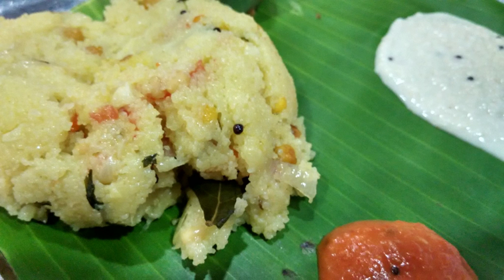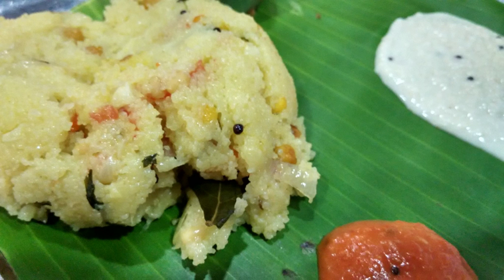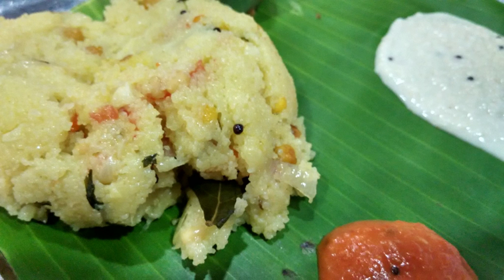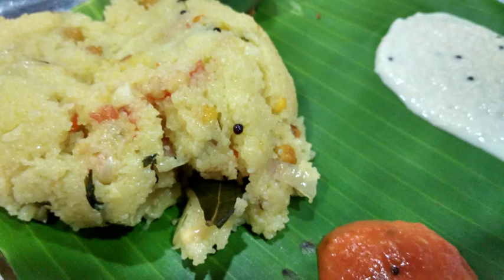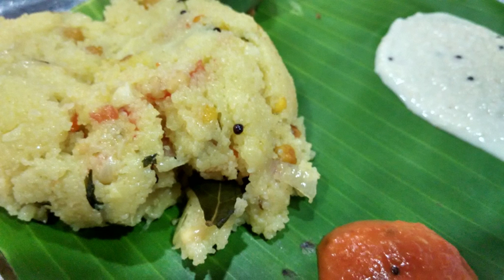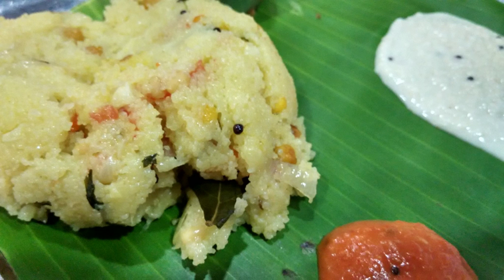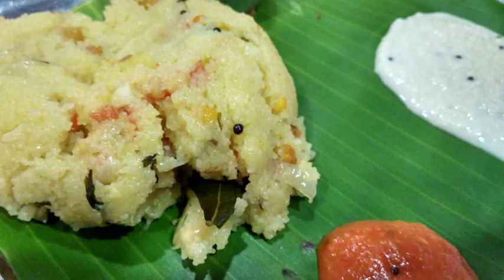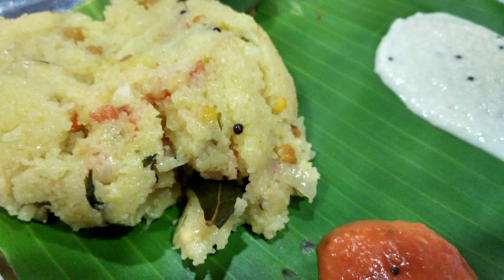Upma | Wikipedia audio article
This is an audio version of the Wikipedia Article:
Upma

00:00:27 1 Etymology
00:00:49 2 Preparation
00:01:23 3 Major variations
00:01:32 3.1 Sooji upma
00:02:17 3.2 Whole wheat upma
00:02:51 3.3 Rice upma
00:03:39 3.4 Corn upma
00:03:57 3.5 Kesari bath
00:04:19 3.6 Aval upma/atukulu upma
00:04:42 3.7 Vermicelli upma
00:04:58 3.8 Upma served with ghugni
00:05:14 4 See also

- Socrates

SUMMARY
Upma, uppumavu or uppittu is a dish originating from the Indian subcontinent, most common in South Indian, Maharashtrian, and Sri Lankan Tamil breakfast, cooked as a thick porridge from dry-roasted semolina or coarse rice flour. Various seasonings and/or vegetables are often added during the cooking, depending on individual preferences. Today it is popular in most parts of India and is prepared in various ways.